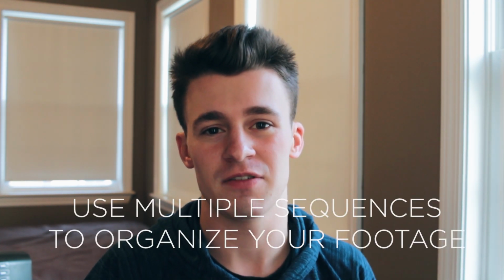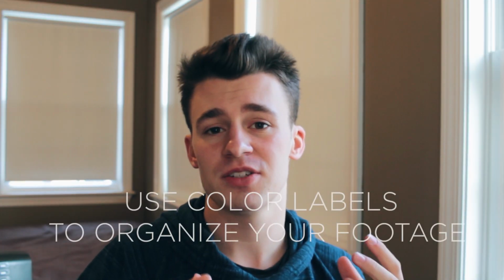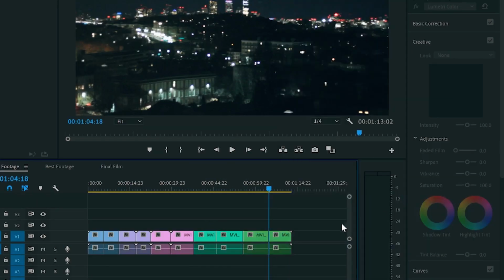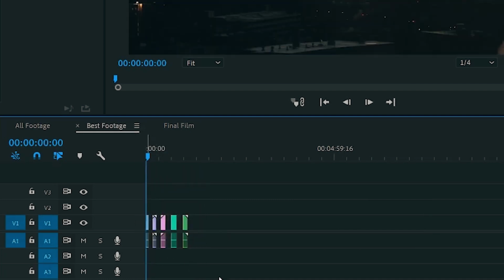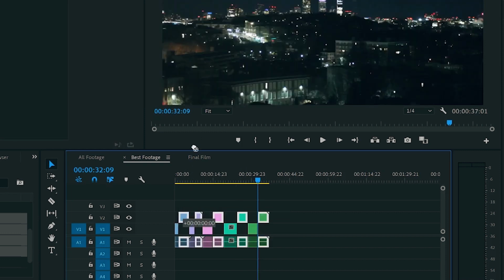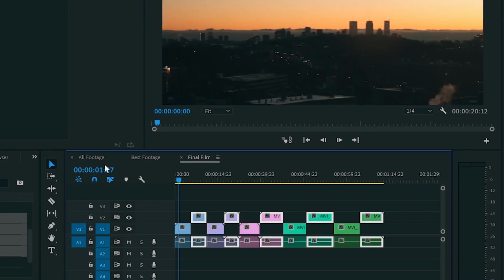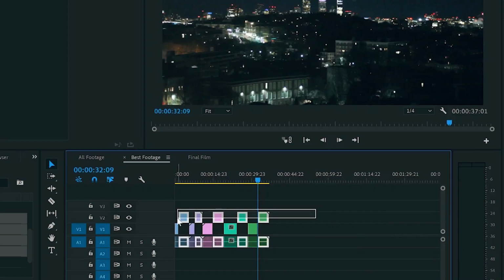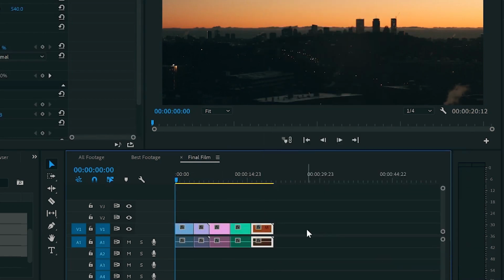5 FASTER Ways to EDIT Travel Videos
I'm in the middle of finals right now and I thought that in the little free time I had, I would try a new style of video and push myself out of my comfort zone. Looking forward to putting out more films in the next two months.
About 2.5 hours went into making this video